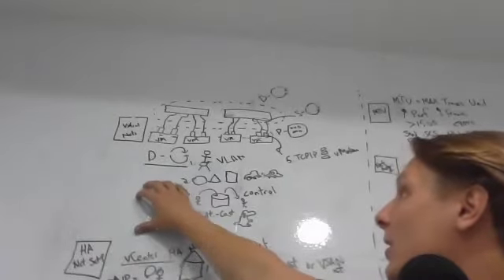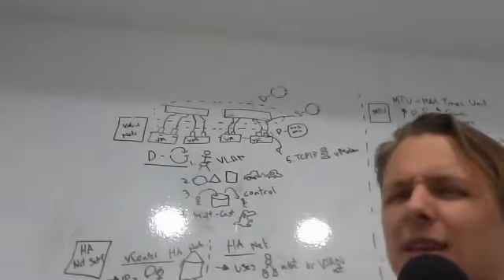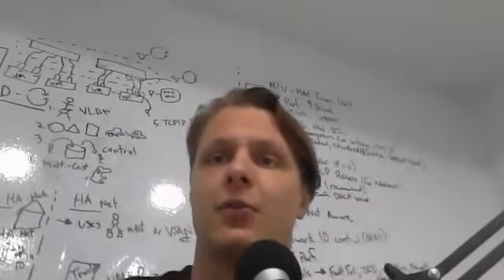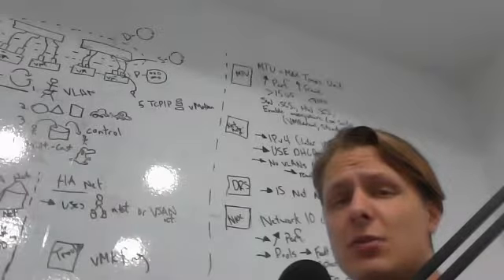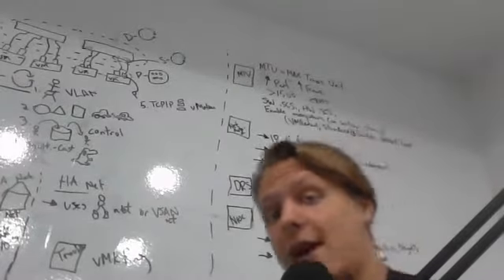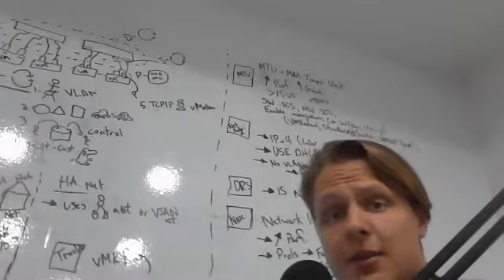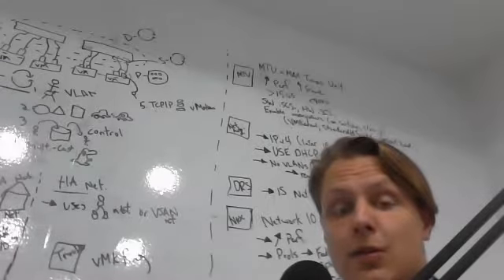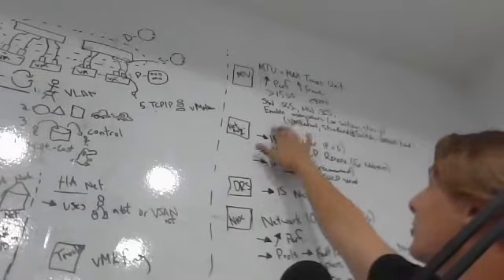DCV Study 6.5 Ep. 6 Networking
VSPHERE, DCV, Study